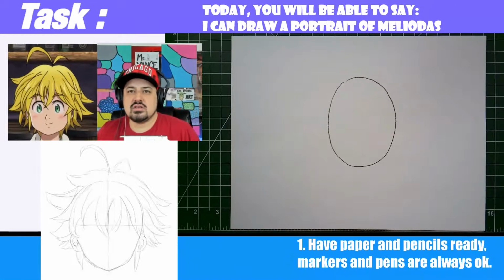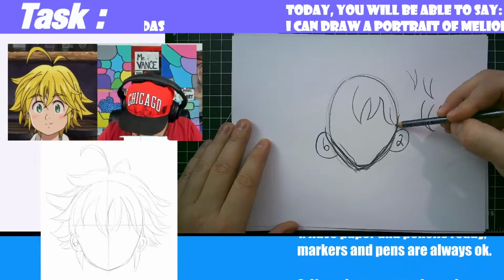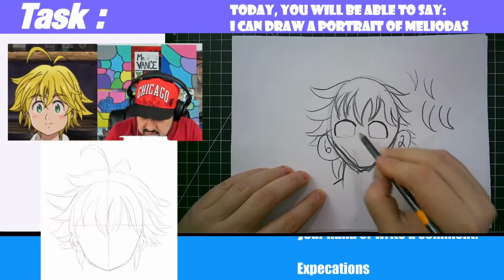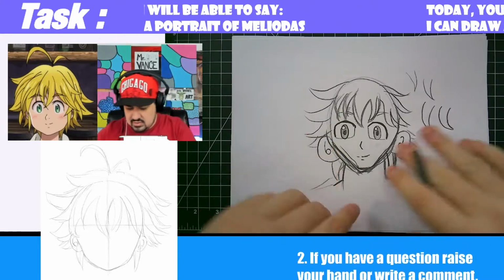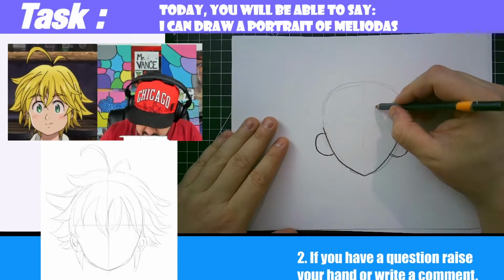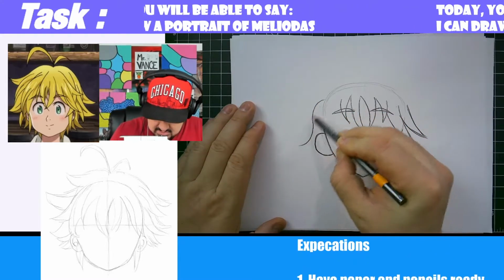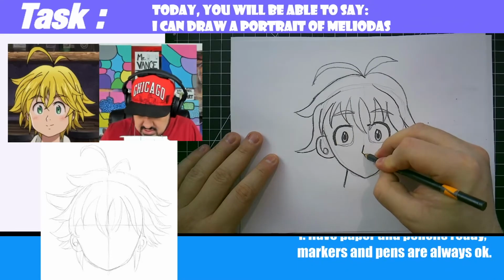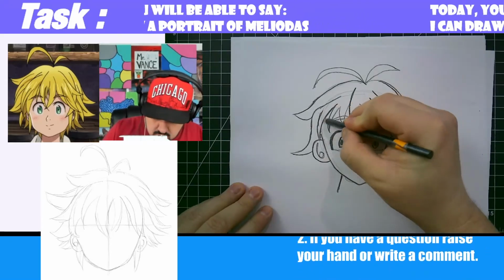How to Draw Meliodas